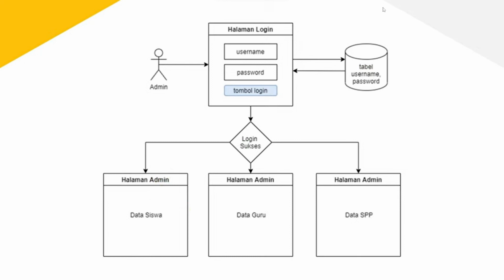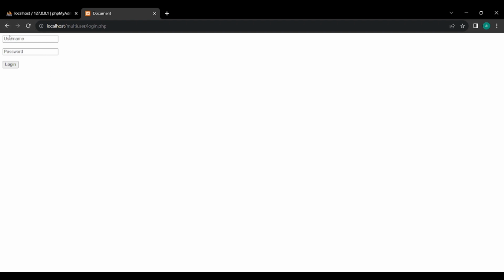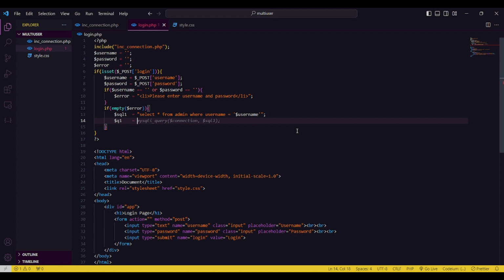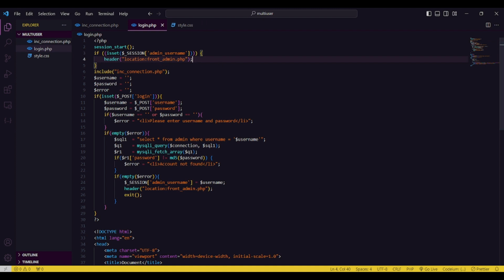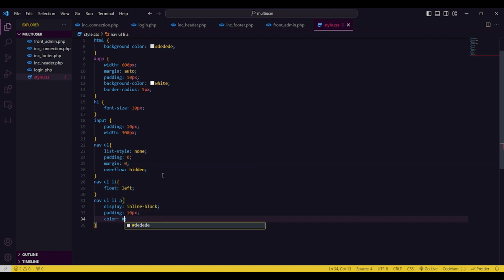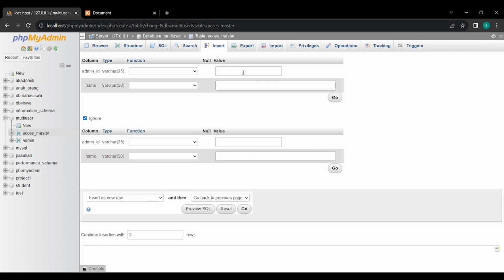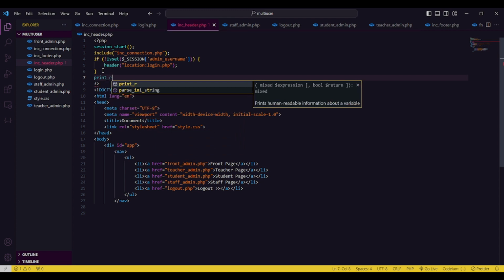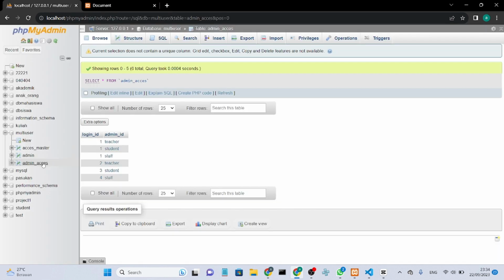Multiuser Login (PHP & MySQL)